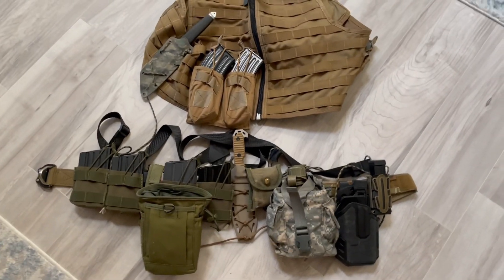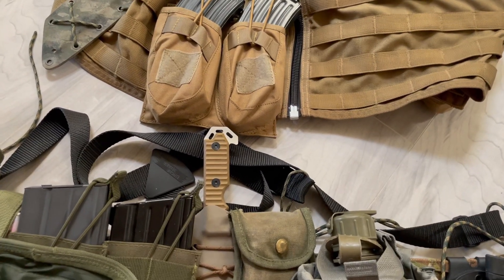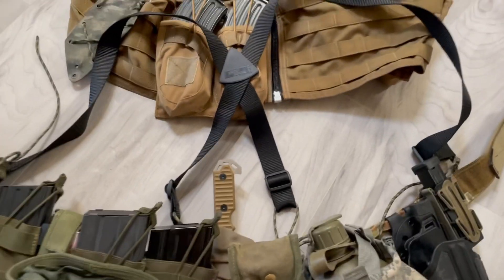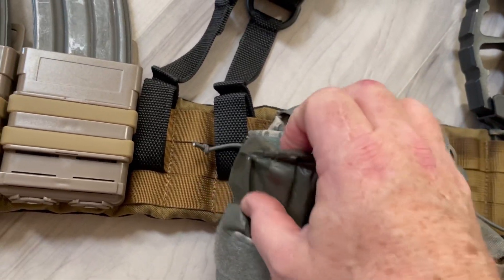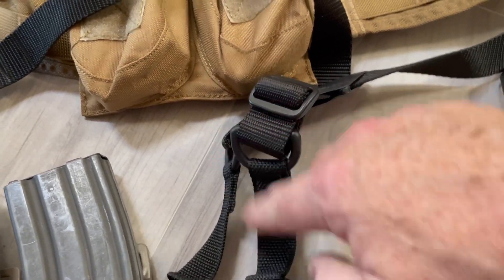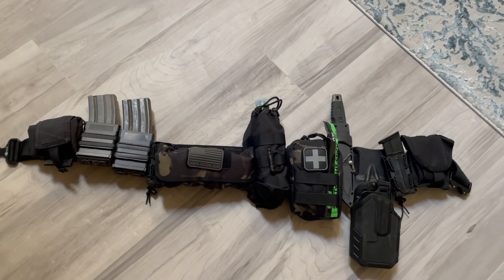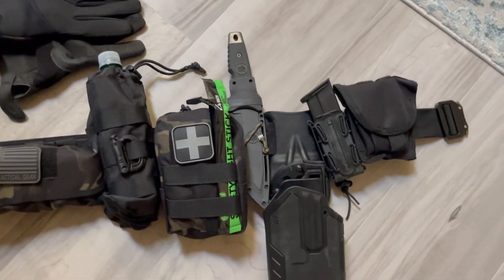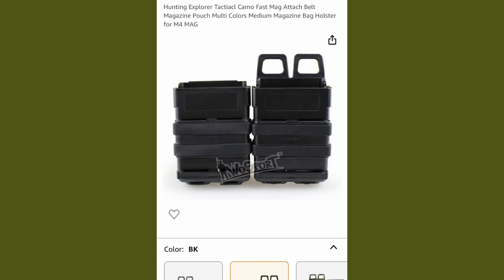Patrol belt AR-10, AR-15 keeping it simple…parachord and dental floss can fix everything!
Here are a few of my setups and yes they will go with chest rigs, over vests, or plate carriers.   This depends on the situation at hand.  Also, speed, mobility, and noise of movement.  It’s hard to slip through a 10” door passage if you are 14 inches thick with plate carrier on.

     Slipping in and slipping out is a lot easier with just a chest rig on.

    Yes I use suspenders for two reasons.  One it takes some load off my hips and I can carry more if mission dictates.  Second, if I have to go prone ( lay down on my stomach) and get flat I can unbuckle the belt.  Then if I have to get up to move the belts stays with me and I can buckle it when I am in a better position to do so.

     Parachord is the fix for almost all things tactical outside of 100 mph tape.  These 2 things are essential to an infantryman.  So, learn how to tie knots, shoe strings will work in a pinch.

     One more secret is dental floss and a needle.  Get green color floss, it is waxed and does not deteriorate.  Those small pockets put some in there.  It has a ass ton of uses, always have some on your gear and on your body.

      That’s all I have for now, have a great day!

If you want to donate and help me out here is the link,